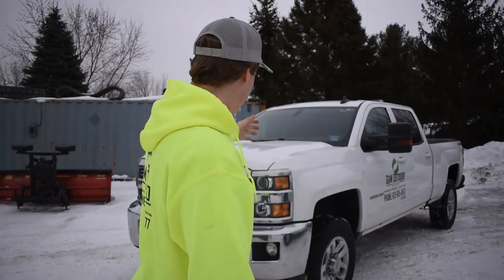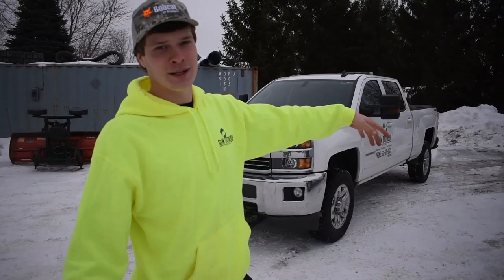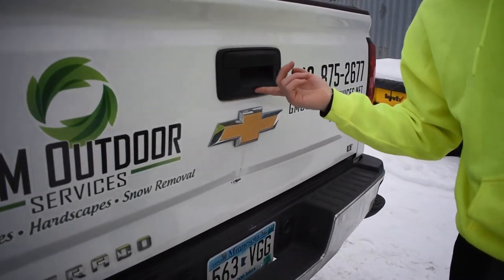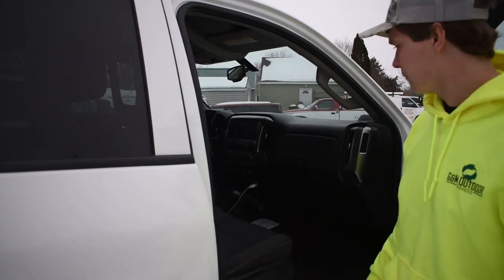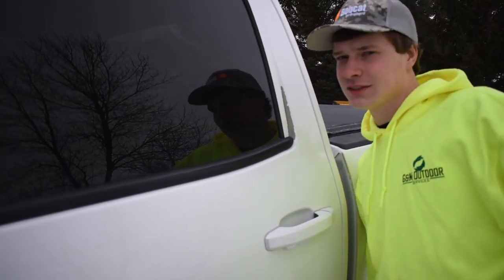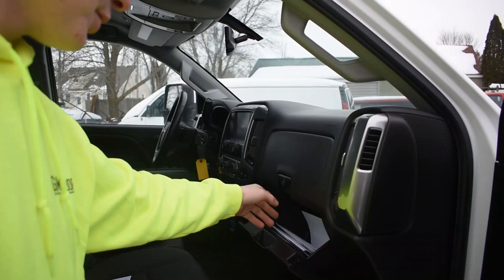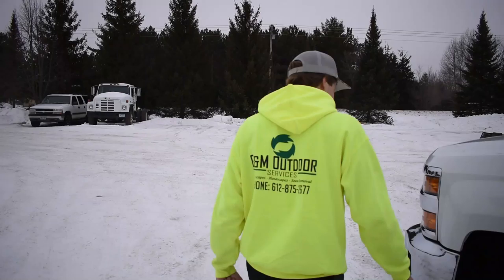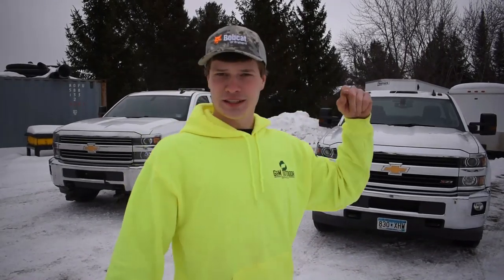WATCH THIS BEFORE YOU BUY A NEWER CHEVY TRCUK!